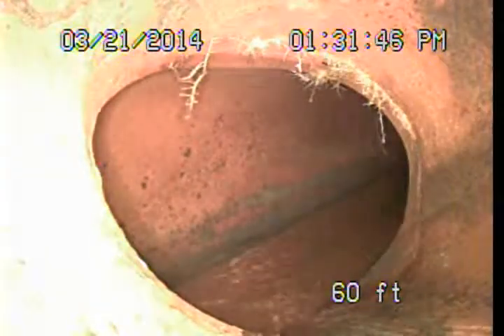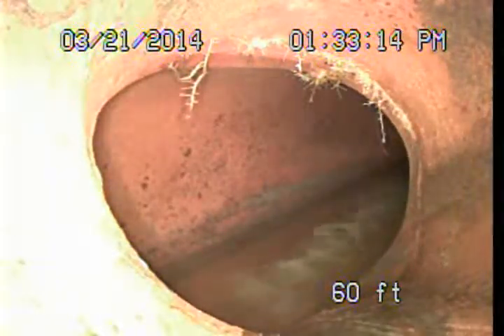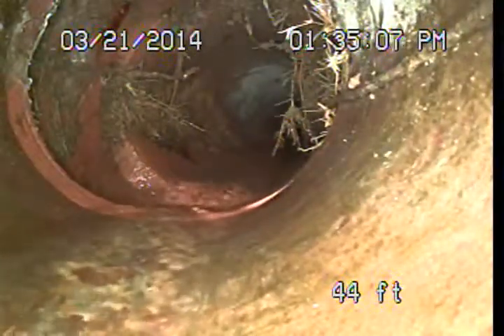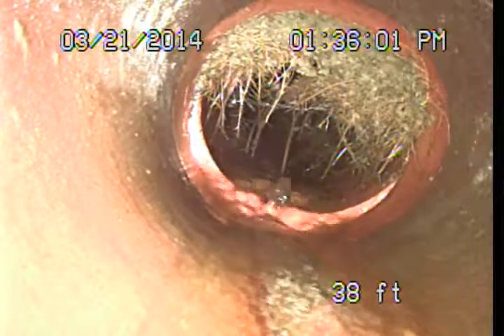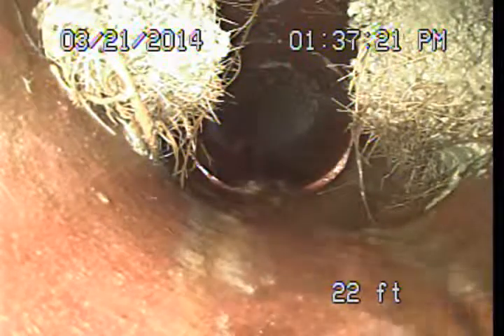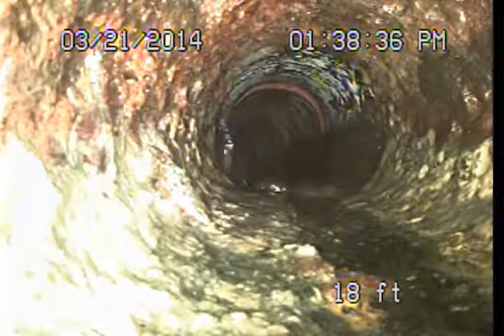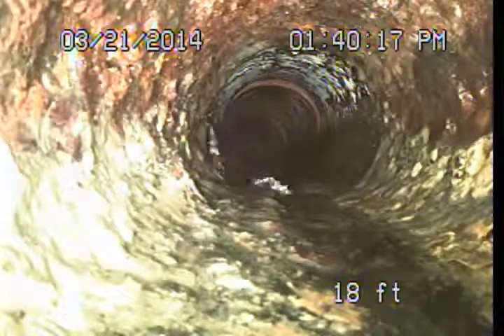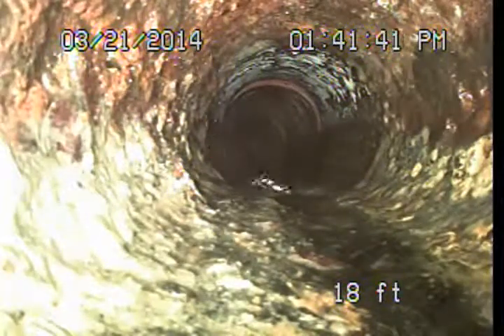Main sewer line video 3816 W 180th St